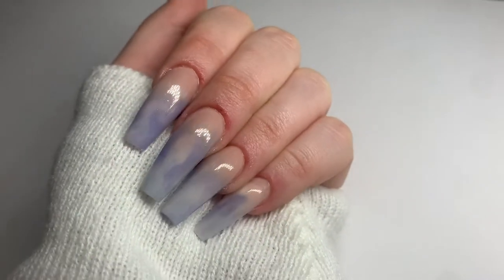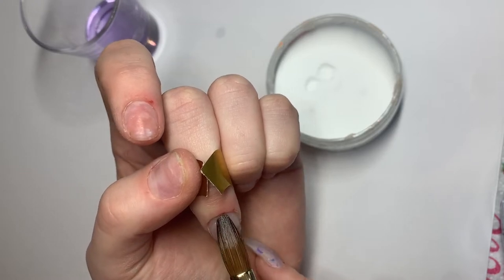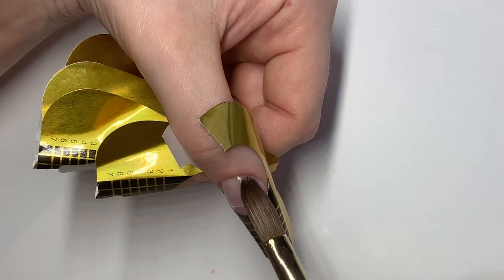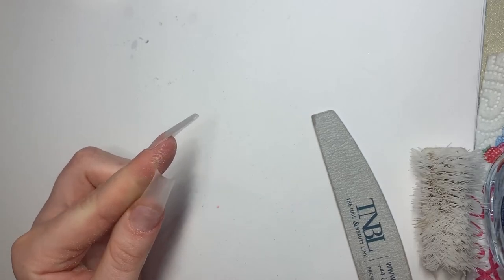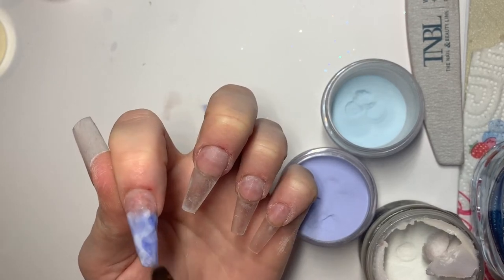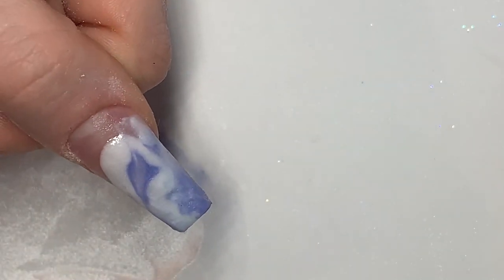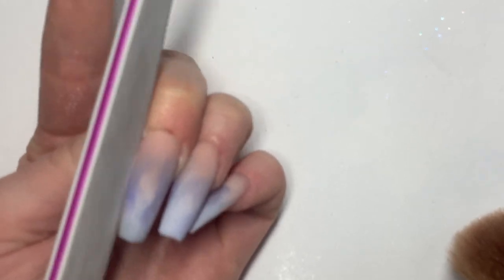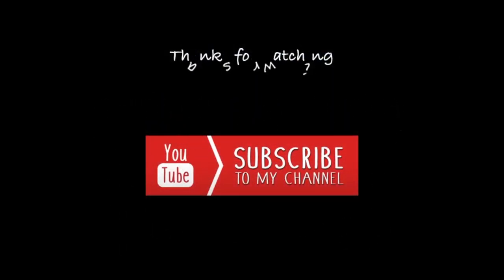ACRYLIC Marble Ombre || IN DEPTH TUTORIAL || watch me work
hey guys!
I really put so much effort into editing this video making sure that i was as clear as possible so even for those of you that are beginners could understand!
I'm open to creating any nail videos you'd like so you let me know!

!!all products and where you can get them listed here:
-acid free primer - GLITTERBELS